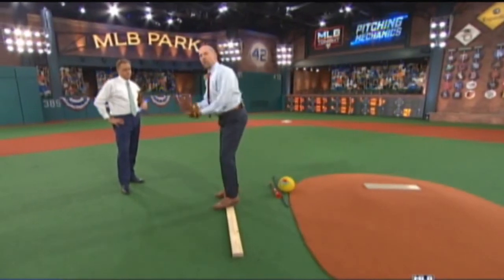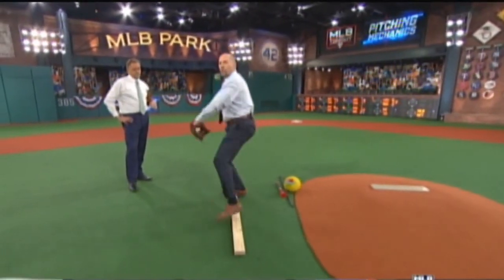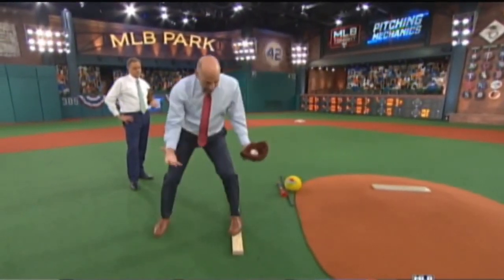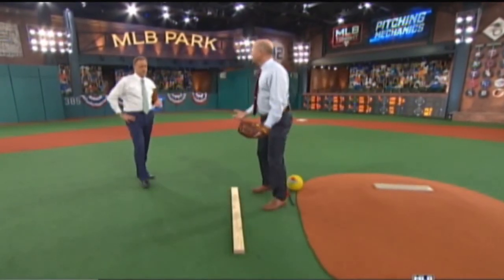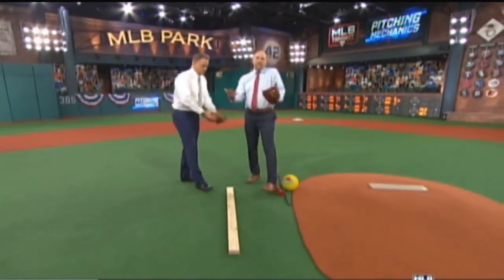Al Leiter & John Smoltz Talk Pitching Mechanics online video cutter com